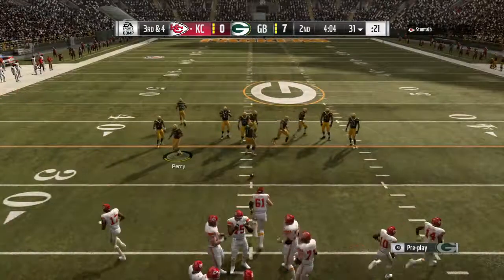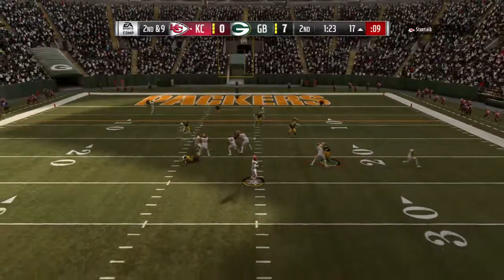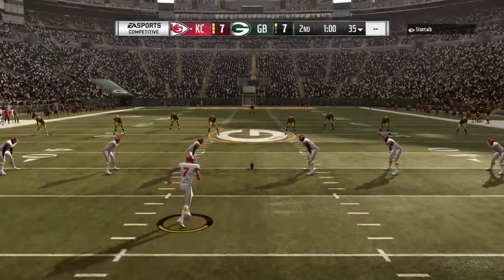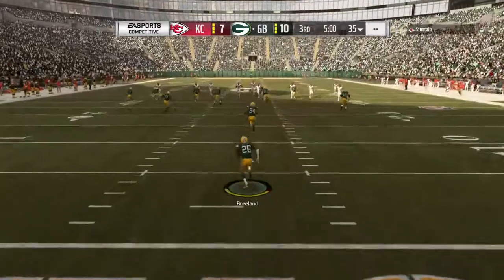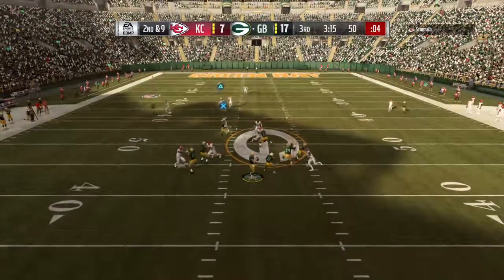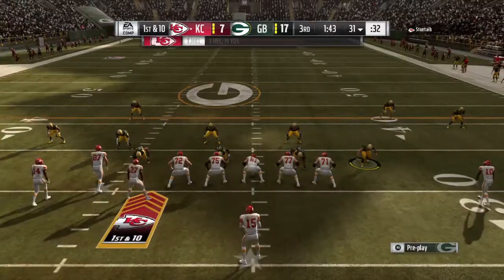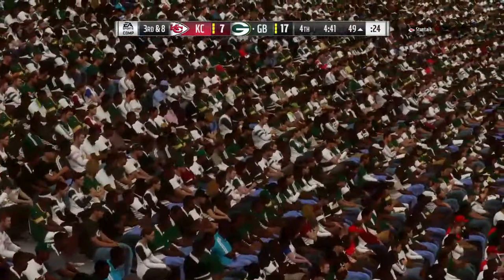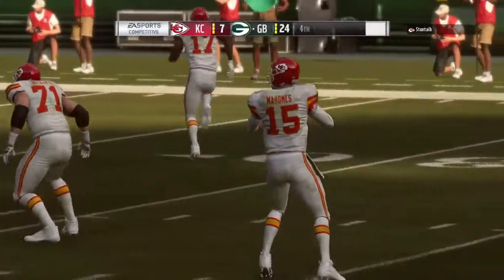Madden 19 PS4 Live Head to Head Online Play